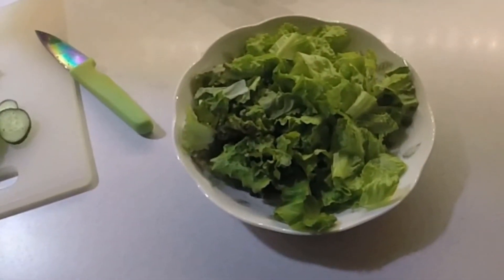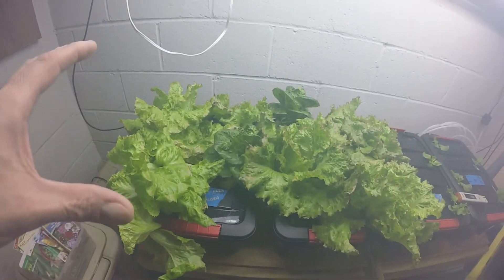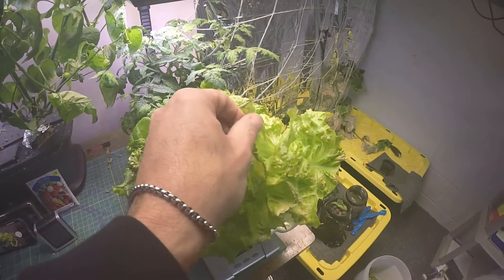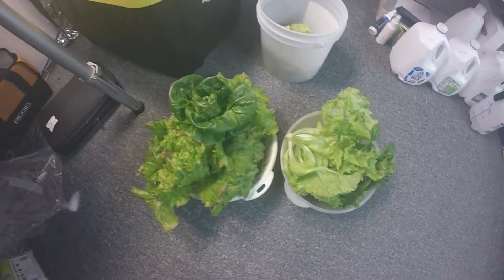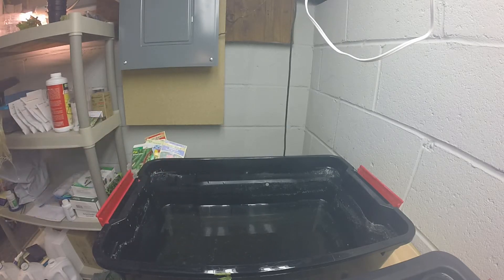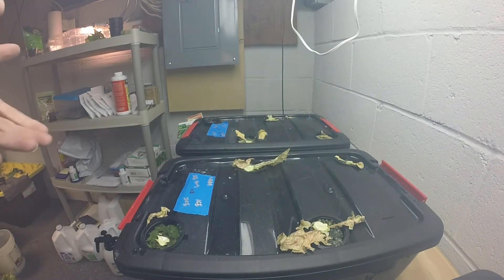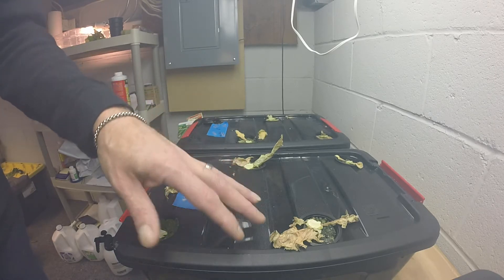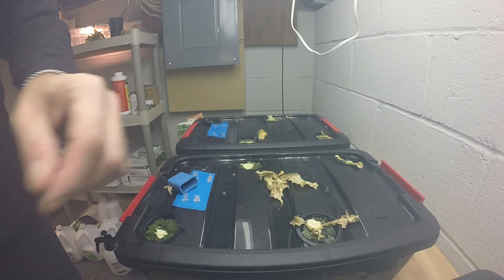Update 6 Comparison grow: MaxiGrow VS MasterBlend Hydroponic Nutrients. HARVEST!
Update 6 - Harvest time. Checking out how the comparison grow is coming in the new setup for my Kratky non circulating Hydroponic lettuce.

If this video was of interest you may want to check out these.

Aquaneat air pump
Air Stones (4)
3 Gal Totes
TDS METER for PPM/Temp and EC
PH/Temp Meter
Calibration Solution
Timer I use for the lights
3 inch netcups
2 inch netcups
PH Down
Adjustable rope hanger
Rockwool Cubes 1.5inch

I will be comparing General Hydroponics MaxiGrow and MasterBlend nutrients.

This grow I will be using general hydroponics MaxiGrow and MasterBlend nutrients to see how well they perform. These are grown under regular shop lights, not a grow light. The updates for this will be done each week on Wednesdays.